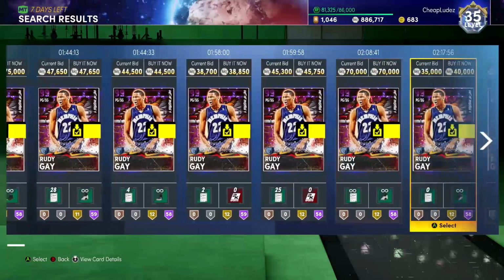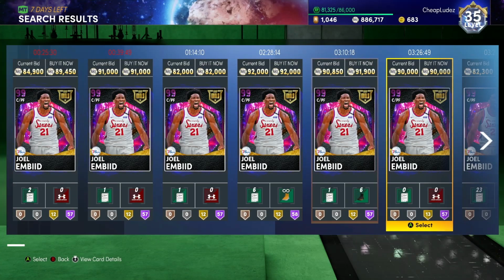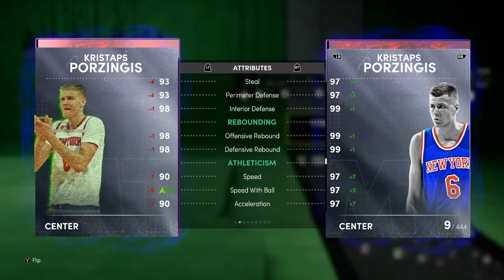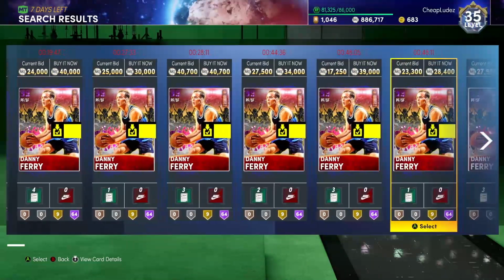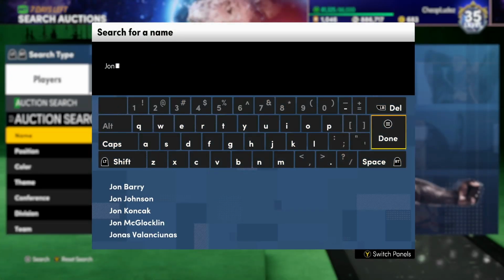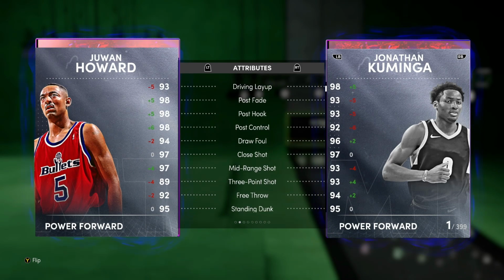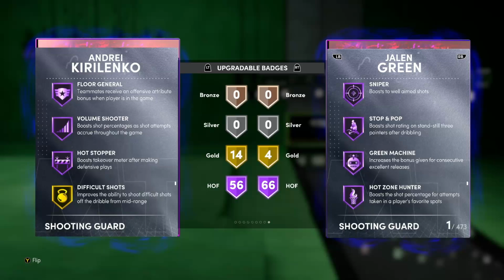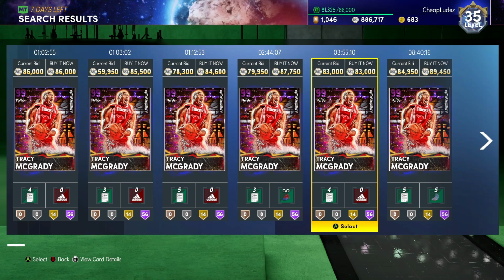BUY THESE CARDS NOW! THE TOP CARDS UNDER 100K MT IN NBA 2K21 MY TEAM! (CHEAP END GAME CARDS)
The latest and greatest market crash in NBA 2k21 My Team means you can pick up so many great cards for under 100k MT! Let's count them down shall we?